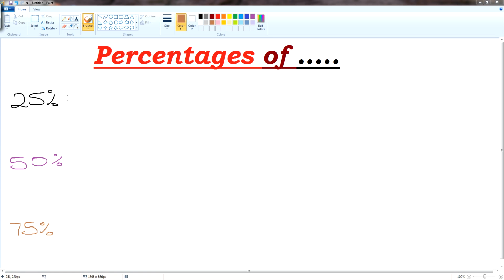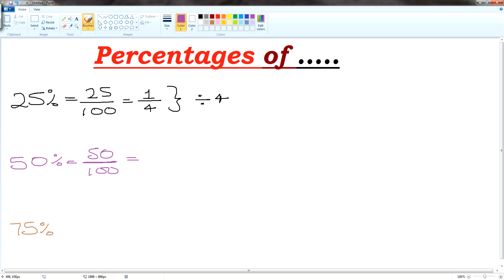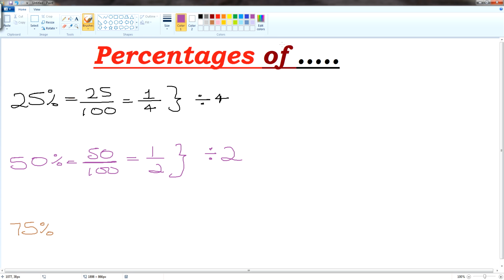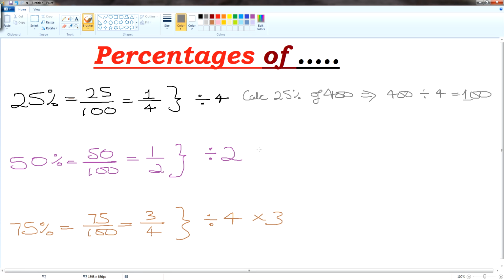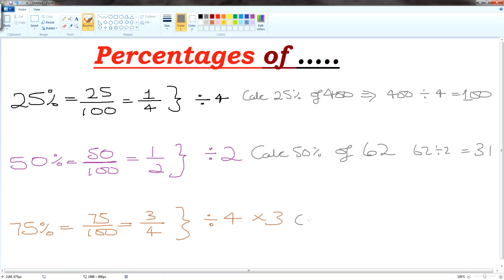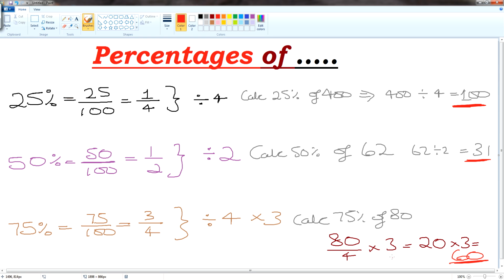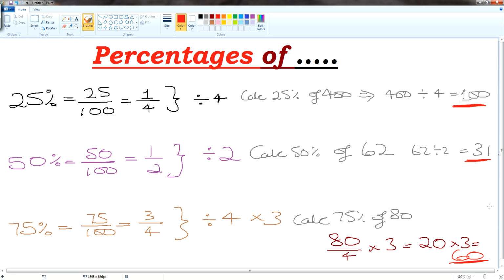25 n 50 n 75 percent off